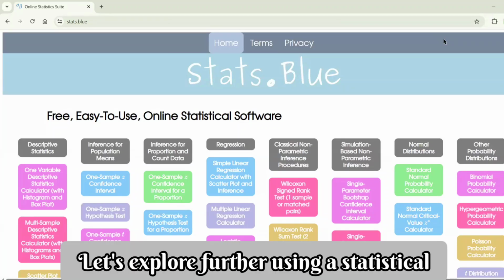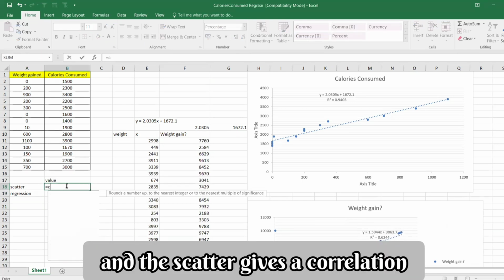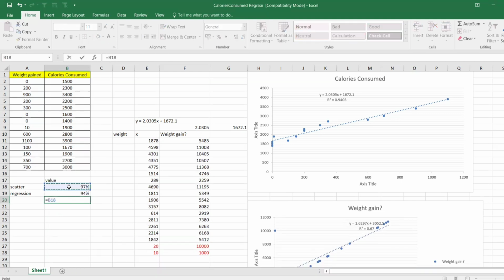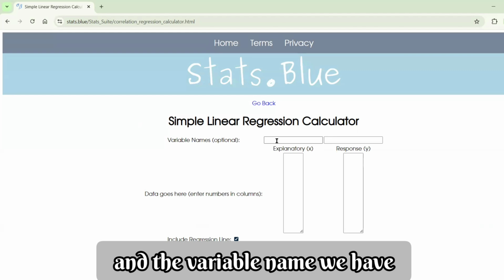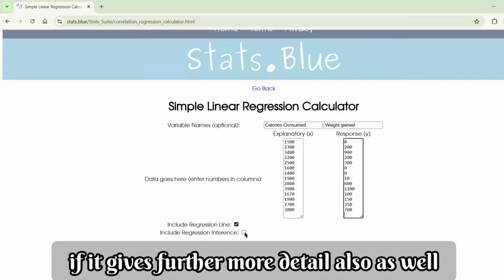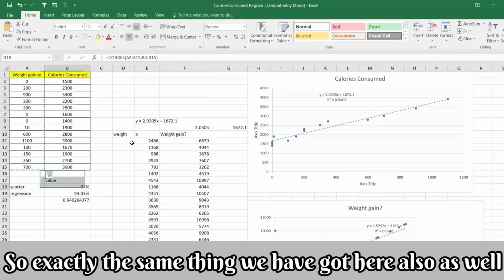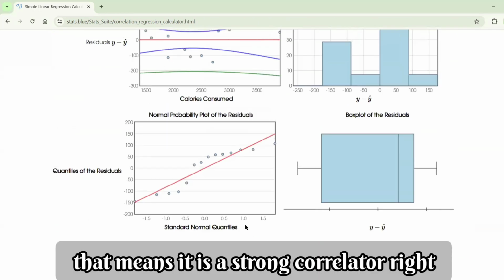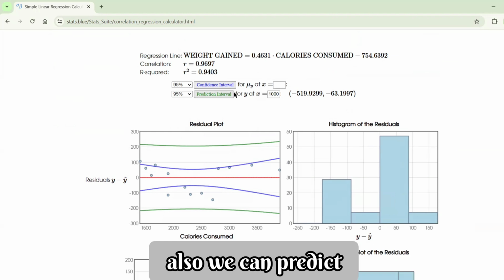How to perform Regression in MS Excel & Stats.blue